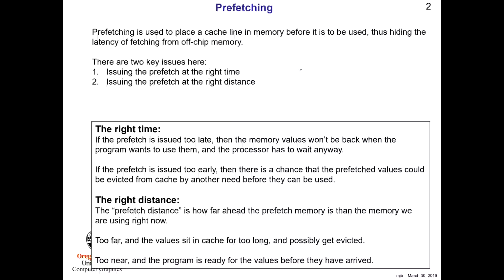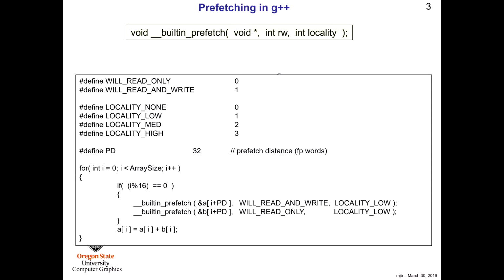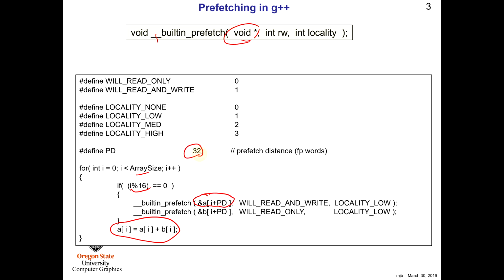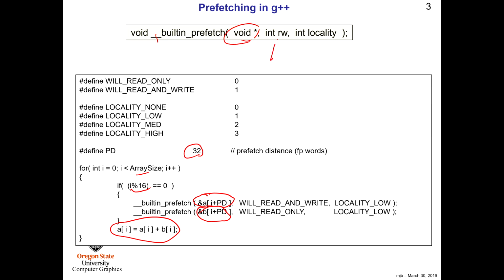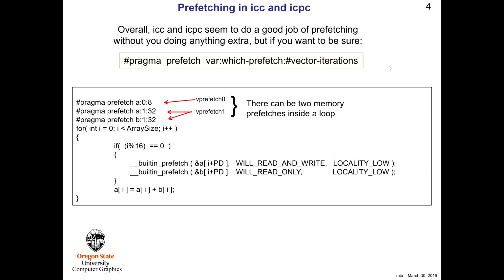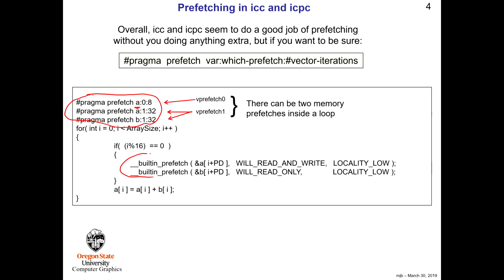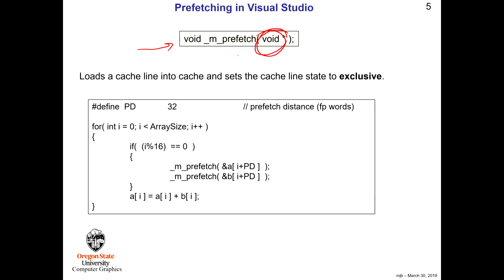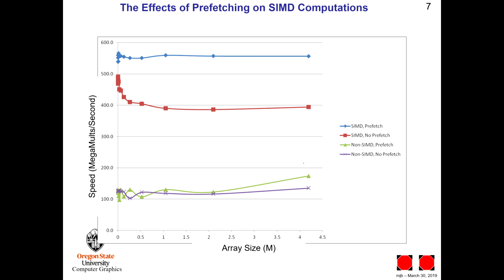4 3 2021 CS475 575 Prefetch Source